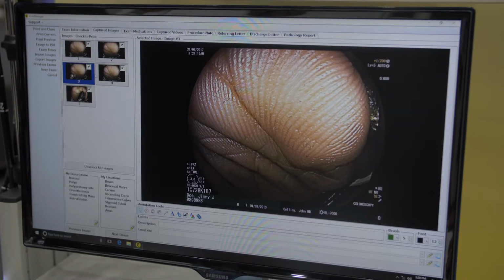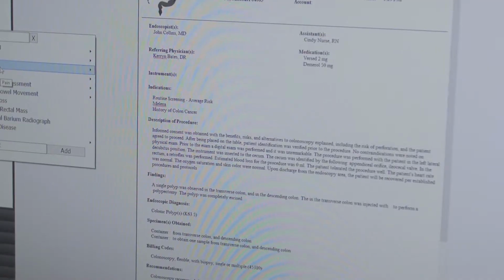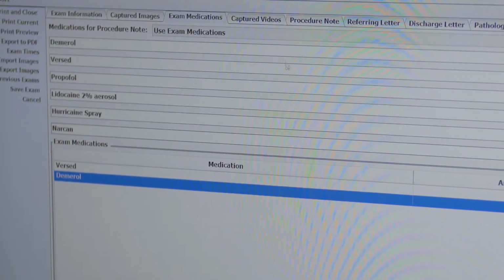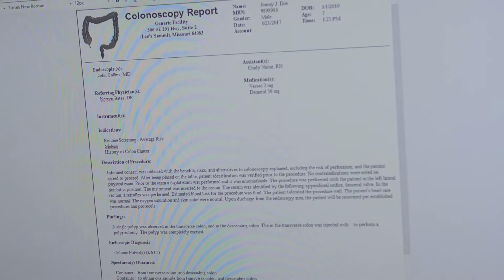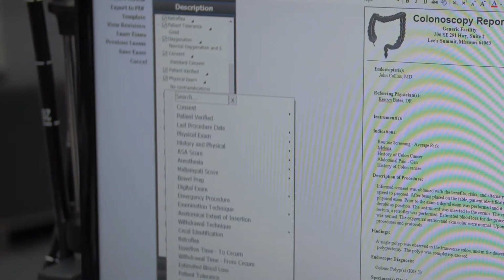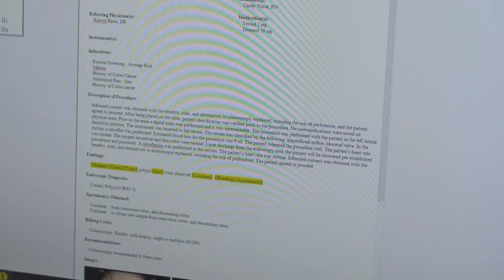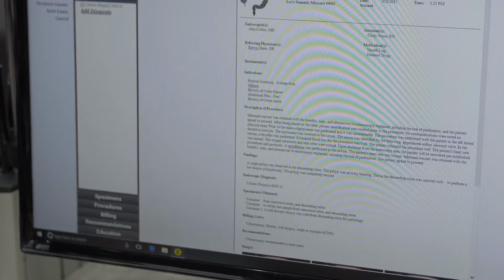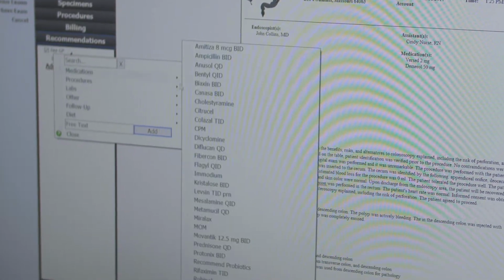Ashene Ranasinghe | GI Reporting Software SummitImaging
Ashene Ranasinghe Interview on GI Reporting Software SummitImaging. C.R.Kennedy & Company is proud to be the Australian distributor of SummitImaging software.